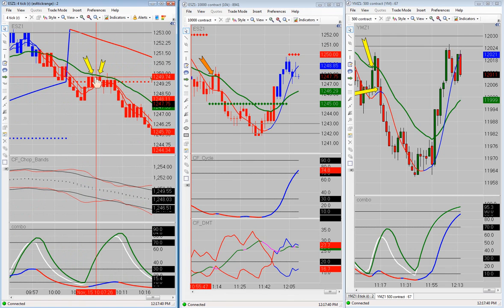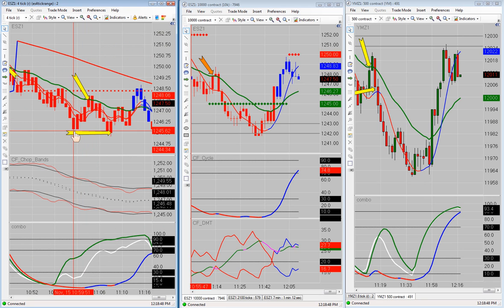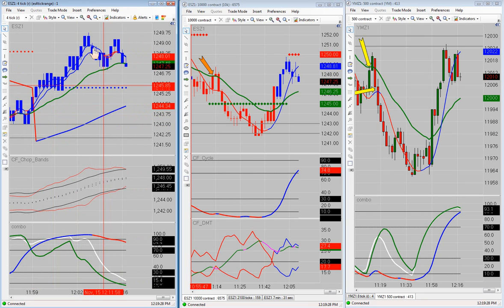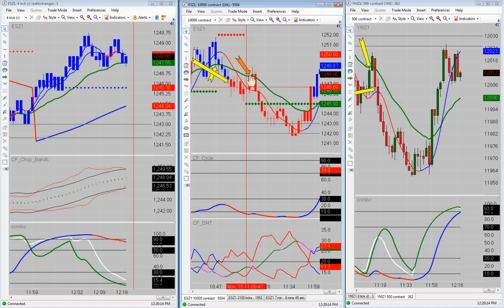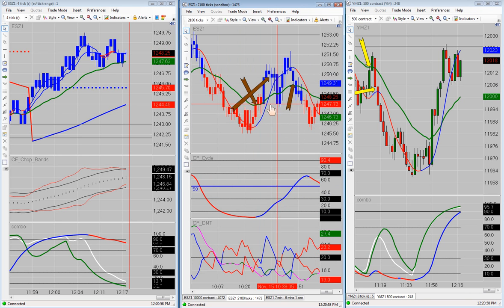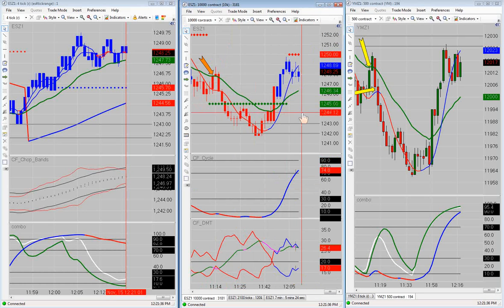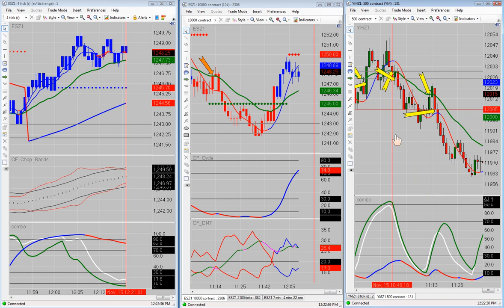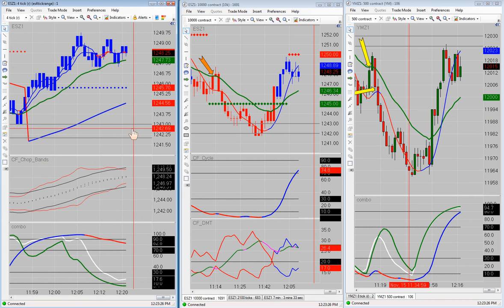11_15_2011 ES + 24 ticks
ES + 24 ticks